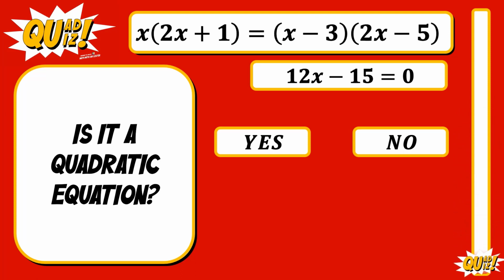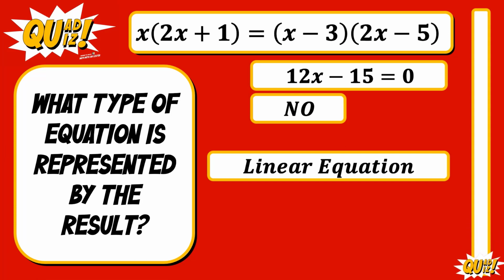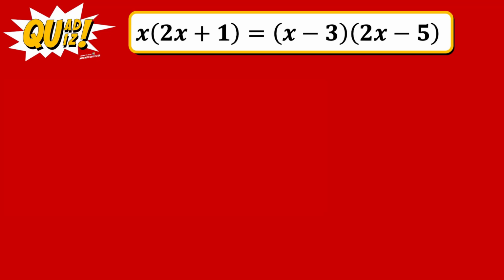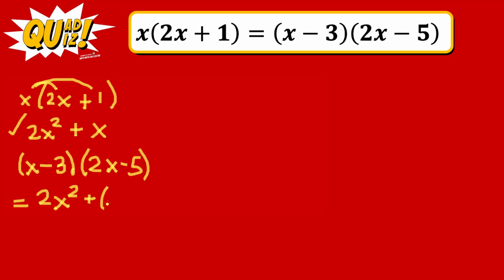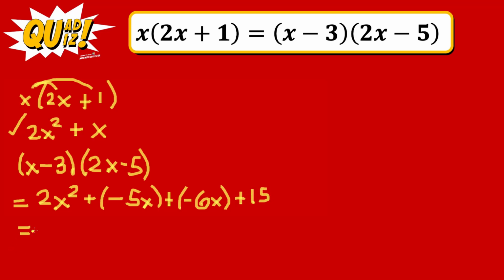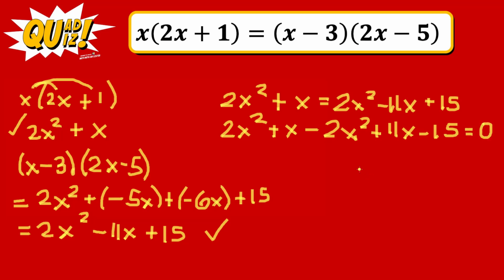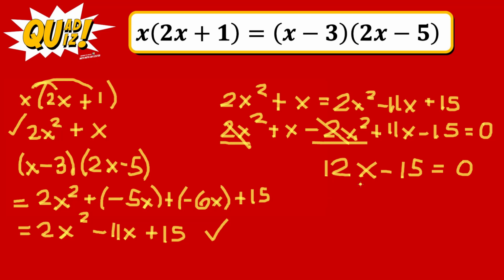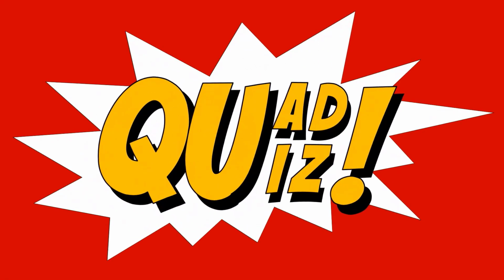QuadQuiz! Category: Standard Form and Coefficients_3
Shared in this video is a short quiz about the standard form of a Quadratic Equation and the correct coefficients. Also, a discussion of the answers follows.

Credits to
1. MS PowerPoint for video production.
2. Camtasia 2019 for video editing.
3. Quiz Background Music #3 and #19 [No Copyright] by The YouTuber Library.